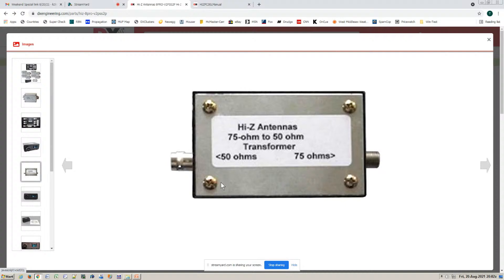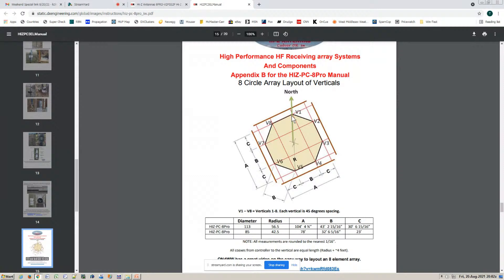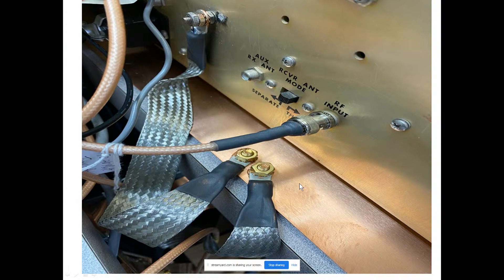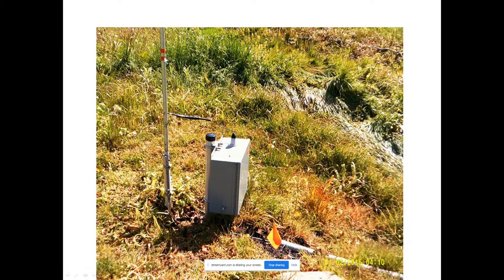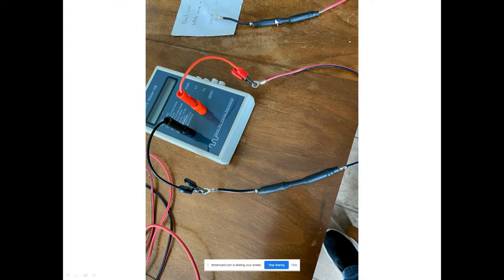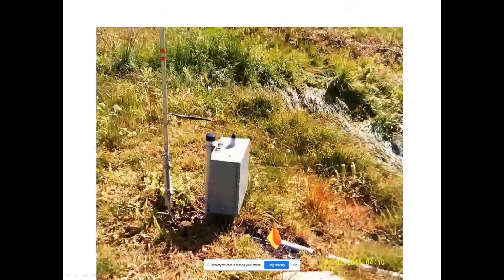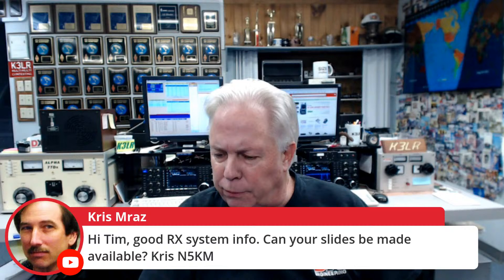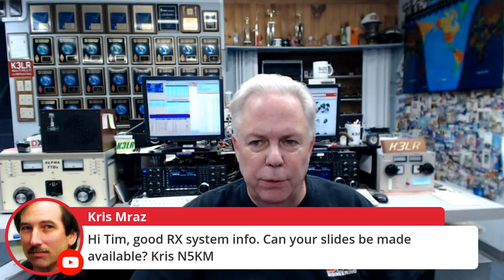Shack Grounding and Low Band Systems - Weekend Special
Shack grounding and receive antenna systems for the low bands on this weeks episode of the Weekend Special with Tim, K3LR